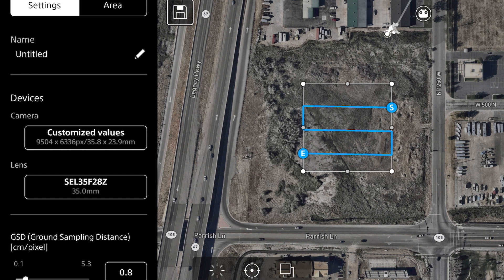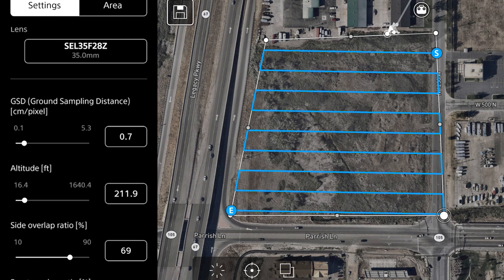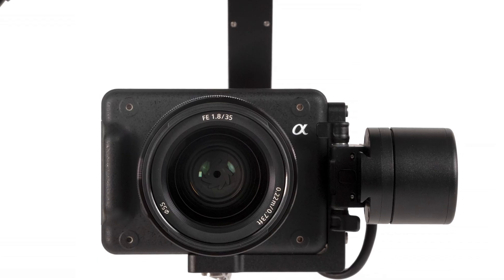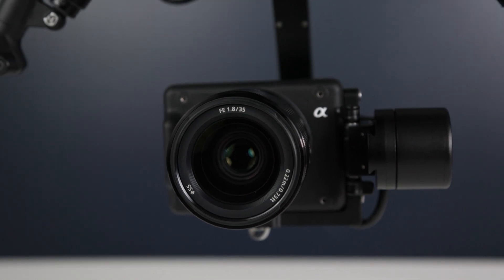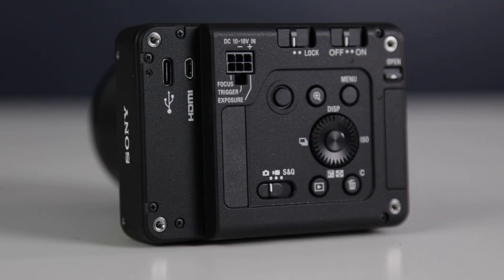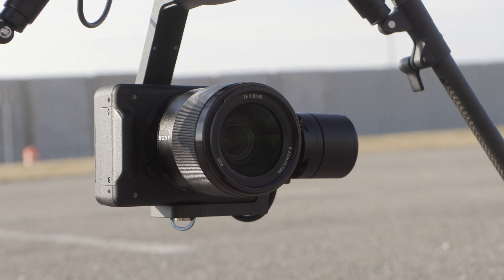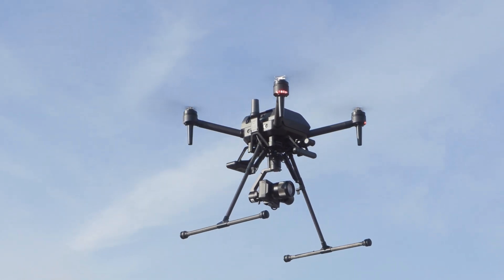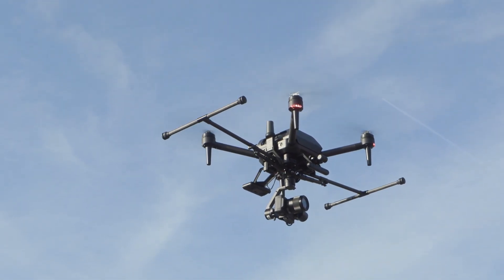TechBit | Sony Airpeak Mapping with the ILX LR1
Recently, Sony released a mapping update for the Airpeak along with the Sony ILX-LR1 high resolution imaging solution. Take a look at the highlights here.